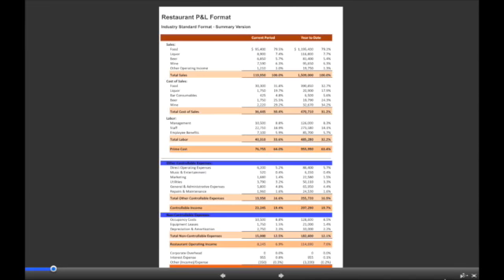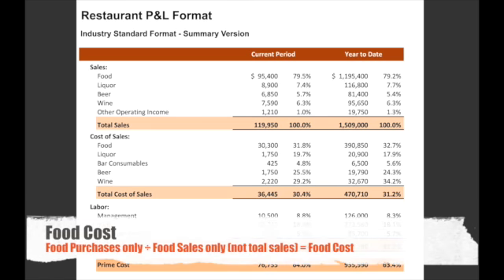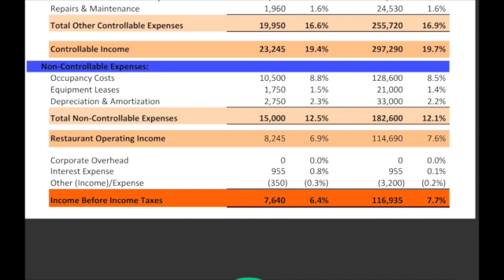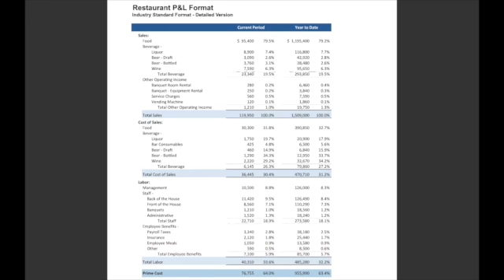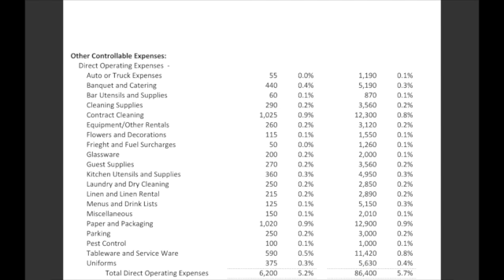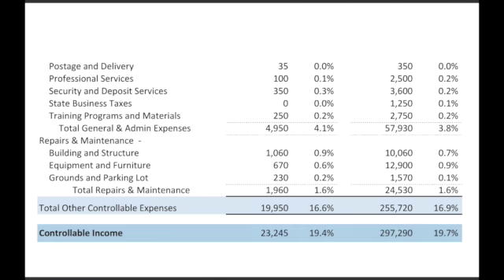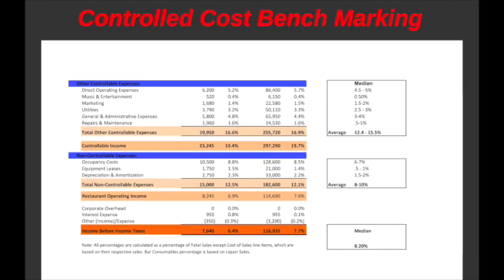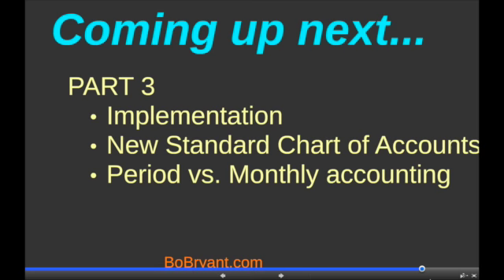Bo Bryant "The Restaurant Giant" - Restaurant P&L & Benchmarking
This video is about Financial Literacy in the Restaurant business.  P&L and Profit Management, PNL, Profit n Loss.  Learn how to read a P&L compare how you're doing to other restaurants and the tips and tricks to drive down costs and increase profits!